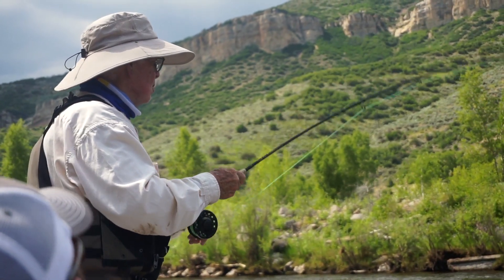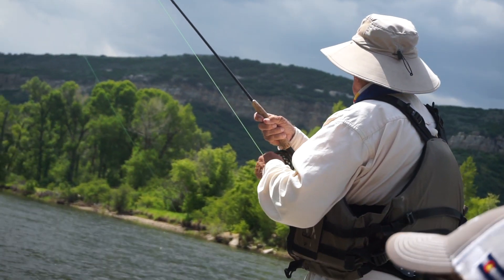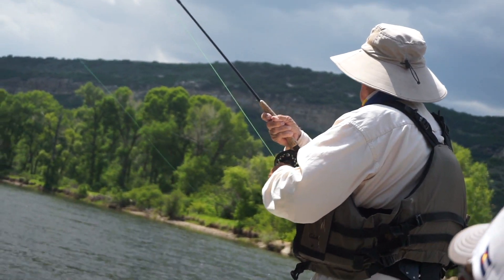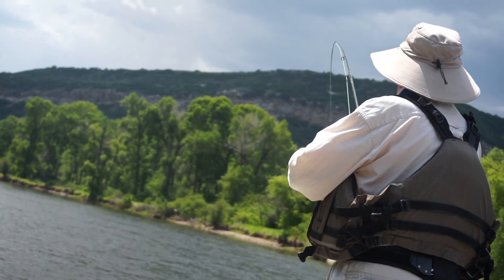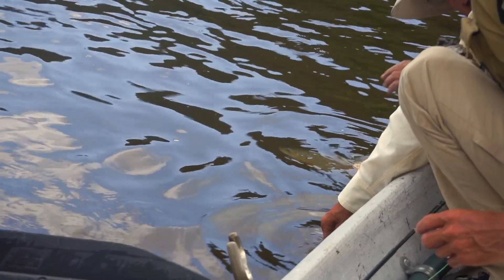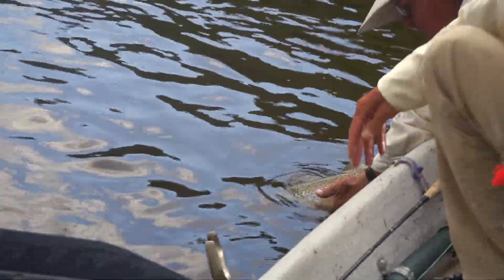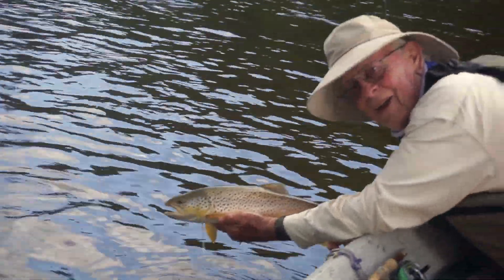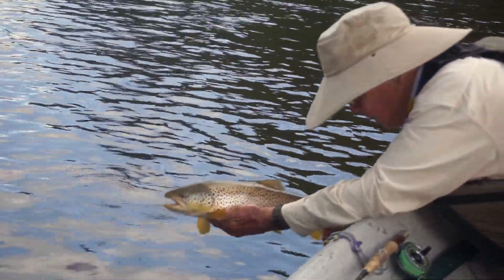Fish'n with the Gramps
My grandpa has taught me everything I know today about fly fishing. So every year we have our annual fishing trip, starting way back when I was just a little tadpole. And usually the story at the end of the trip is that "my grandson outfished me again!" Well this year was a little different, this trip was for Gramps. And with a little help from out amazing guide Rich Evans, we were able to have a fantastic time out on the water today.

So here's a little video I put together of our outing today on the Yampa River, in Steamboat Springs, Colorado. The weather was perfect, the fish were biting, and the times were great!

A big thank you to my uncle Chris for giving us the opportunity to make our Annual fishing trip happen this summer! And another big thank you to Rich Evans and Straightline Sports for looking after my Grandpa the past 15 or so years!